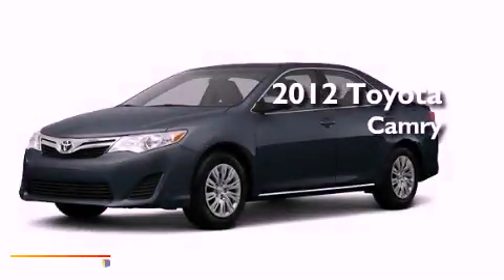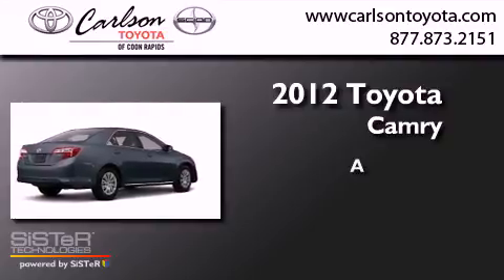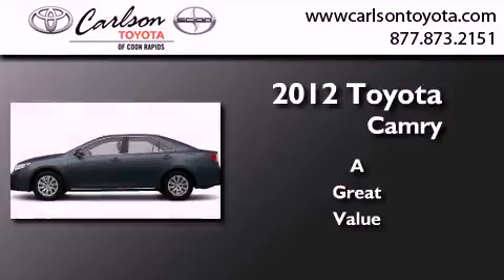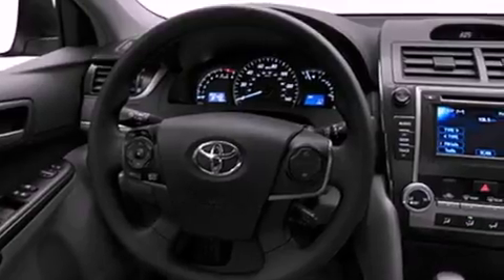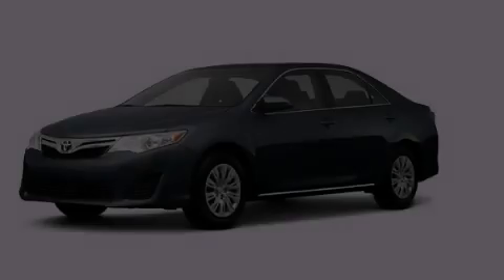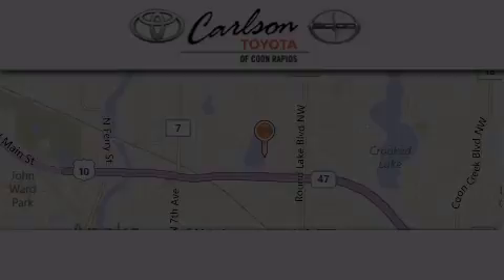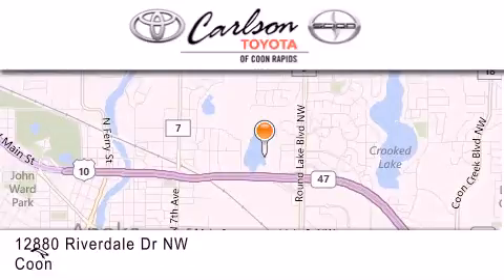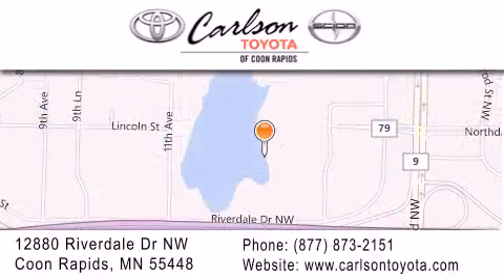2012 Toyota Camry Coon Rapids MN 55448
Year : 2012
 Make : Toyota
 Model : Camry
 Engine : 2.5L 4 Cyl. Sequential-Port F.I.
 Trans . : Not Specified
 Exterior : Cosmic Gray Mica

 Stock : 16404